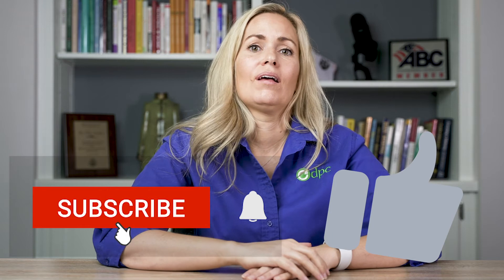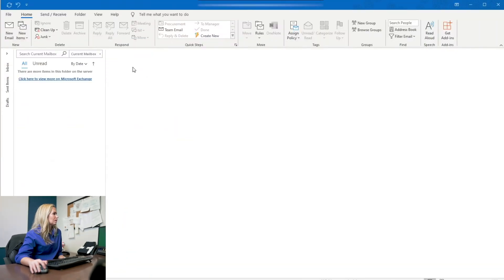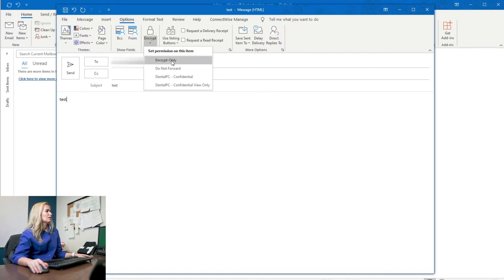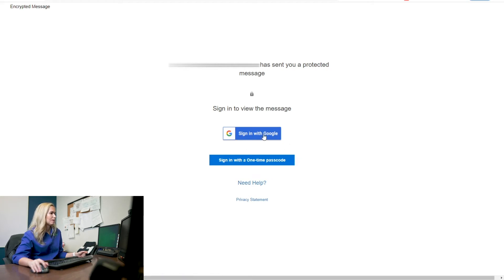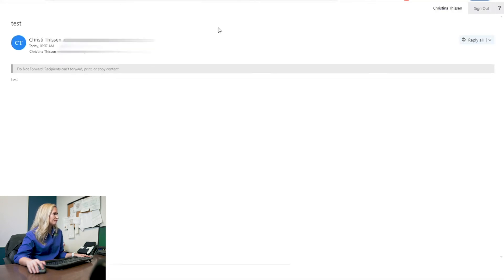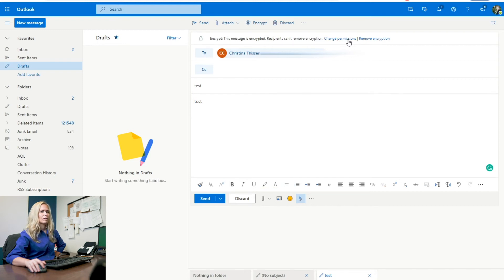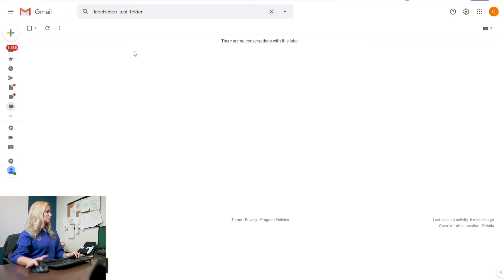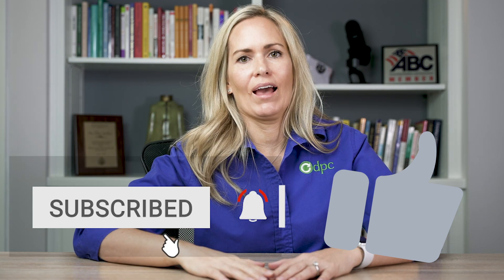Office 365 Encrypted Email Made EASY (Do Not Forward too!)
Christi goes over how to send encrypted emails using Outlook through Microsoft Office 365's Azure service. HIPAA requires you to encrypt email when sending patient health information (PHI) and it's good practice to encrypt any email you send that contains sensitive information. Christi also covers using rules to make sending encrypted emails within your organization easy.  This is one of Microsoft 365s best features!

0:00 Intro
0:40 What is encrypted email
1:33 Send encrypted email from Outlook
2:42 Receiving encrypted email
3:59 Do not forward
4:43 Outlook web app
6:07 Breaking encryption rules
6:55 Sent emails